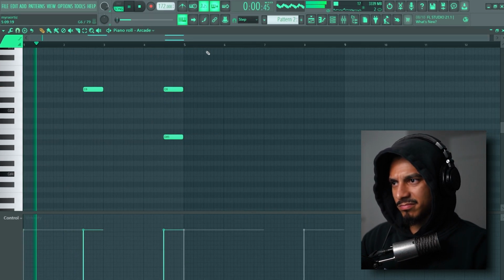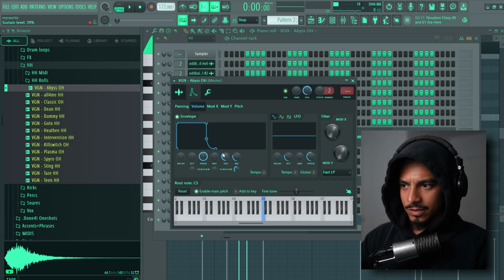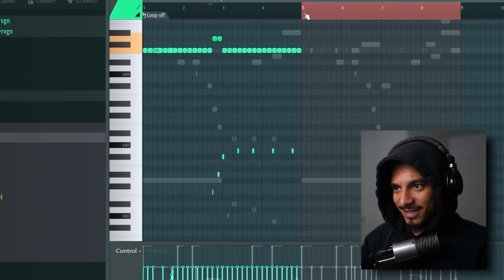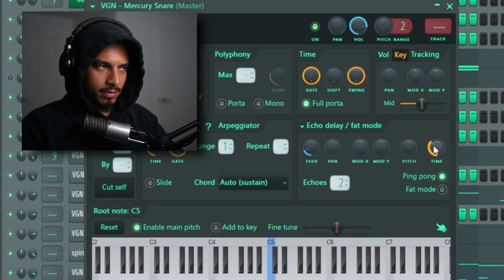Sampling 1960's Russian Choir (Crazy Sample Flip)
Elysium Sound Sound Suite(Utopia Sound Bank)

Follow me + dm to collab on IG: @anothervgn